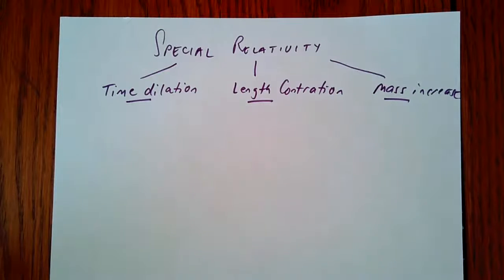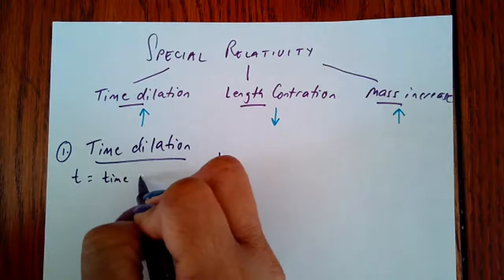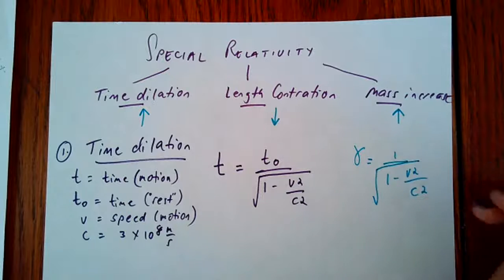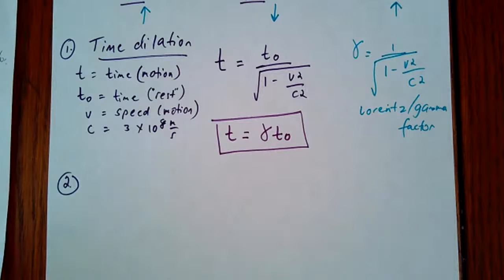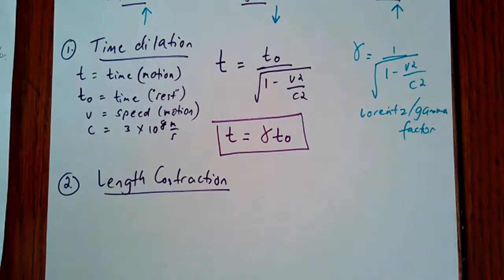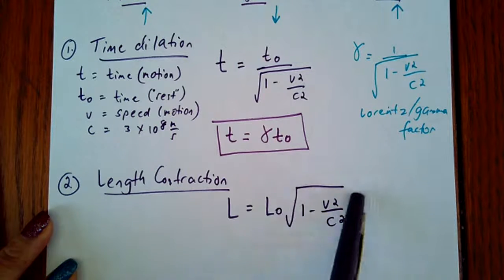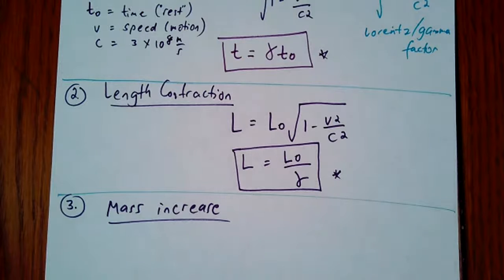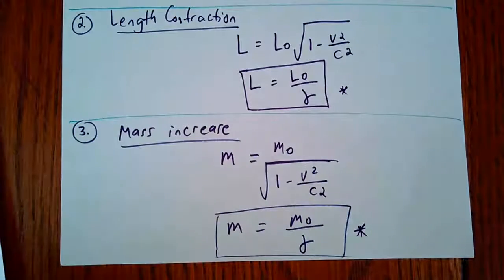P4S Time dilation, length contraction, mass increase